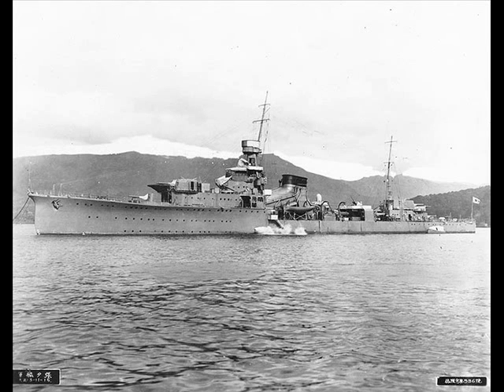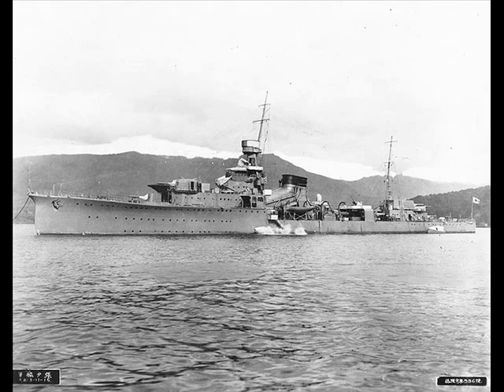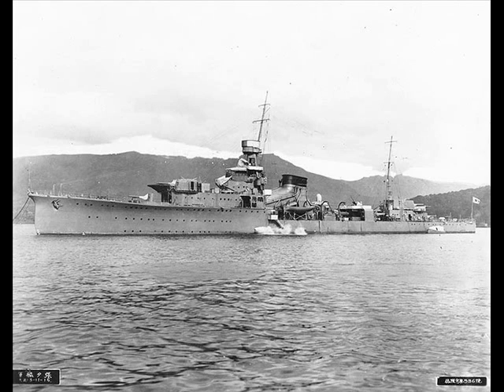Yubari class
Yubari, The Tomozuru incident, The fourth fleet incident